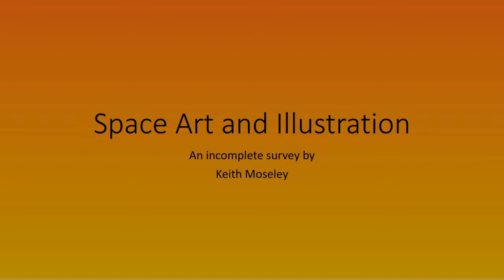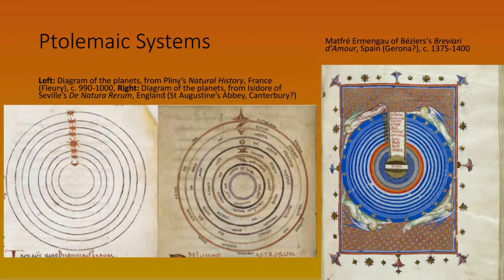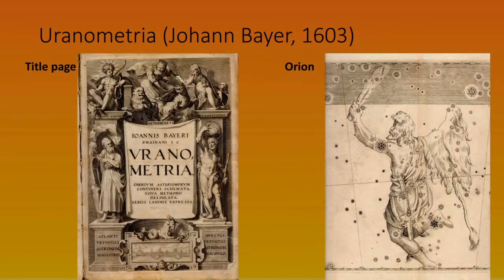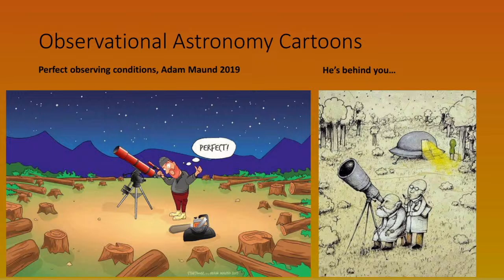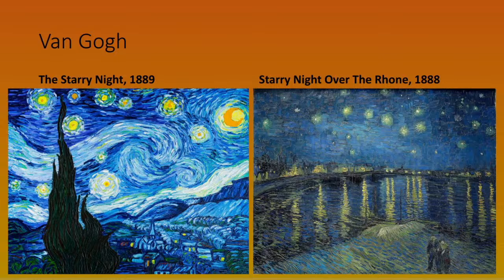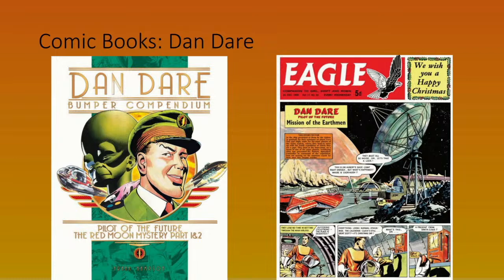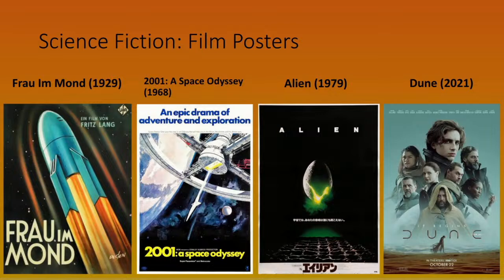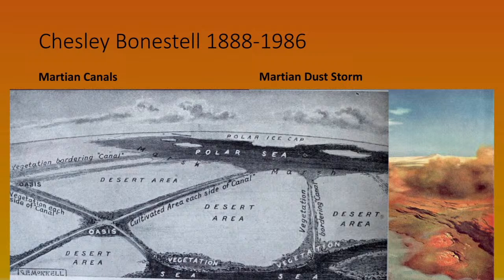Space Bites: Space Art - An Incomplete History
In this Space Bite, Keith Moseley presents an incomplete history of space art, spanning hundreds of years up to the present day. How has the Universe been depicted by artists and illustrators over the centuries?

If it's happening in space, it's happening on Space Oddities!!!

WANT YOUR IMAGES INCLUDED IN OUR WEEKLY VIEWERS' GALLERY?

Then just mail them, one image per e-mail please, to: . Please entitle your e-mail "Gallery Entry" and include some details about the equipment used /exposure details. Thank you!

Your submission grants permission for Space Oddities to use your image for promotional (i.e. non-commercial) purposes.

Please note that we may have to limit the number of images which appear in the Tuesday viewers' gallery  because of time constraints, or if you submit your image with too little time for it to be included. In which case, your image will appear in the next available gallery.

SPACE ODDITIES MERCHANDISE NOW AVAILABLE!

Be the coolest person on your street in your very own Space Oddities T-shirt or hoodie !!

T-shirts are 20 pounds INCLUDING UK postage and packing (add 10 pounds for foreign orders)

Hoodies are 40 pounds INCLUDING UK postage and packing (add 10 pounds for foreign orders). The hoodies come in two types: over-the-head, where the Space Oddities design is on the front of the garment, and zipper-type, where the design is on the back.